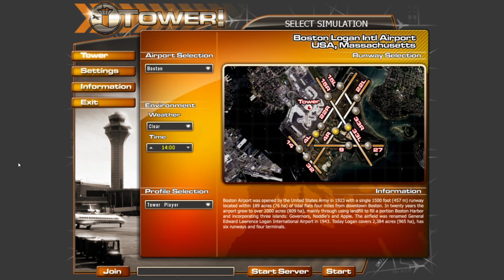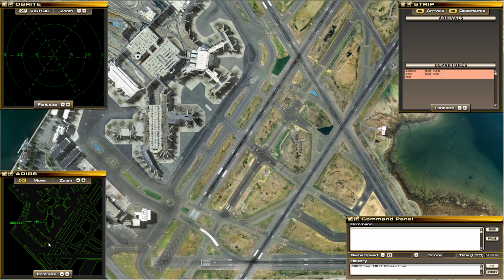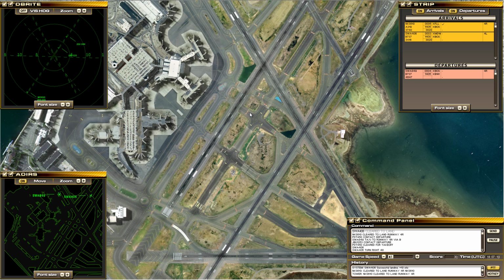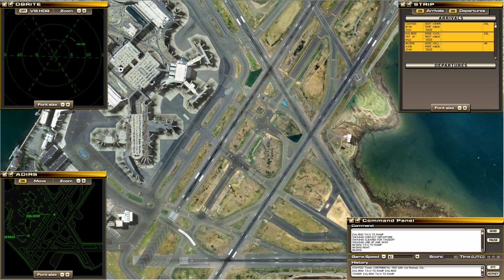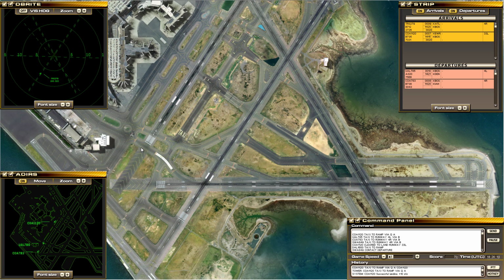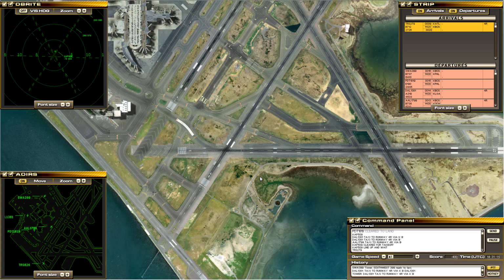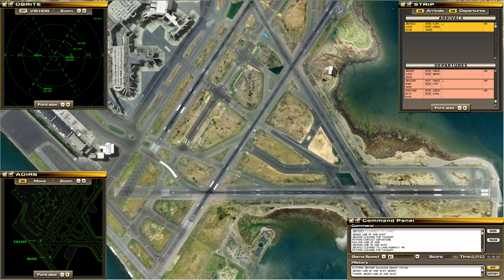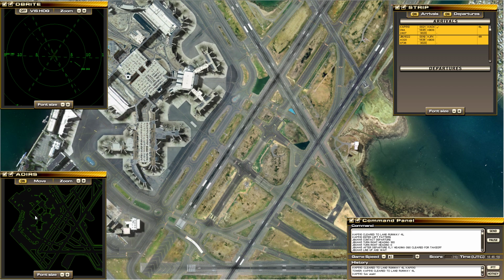Trying out Tower! 2011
Trying out an ATC (tower-ground) simulator. Obviously whoever developed this software need to read the MS-SAPI documentation more carefully -- the sound problem I mentioned during the video (which didn't actually occur...) was due to their incorrect use of the sound driver. Disabling any fancy features in the sound device driver (like surround sound) appeared to solve this problem. Beautiful idea though.